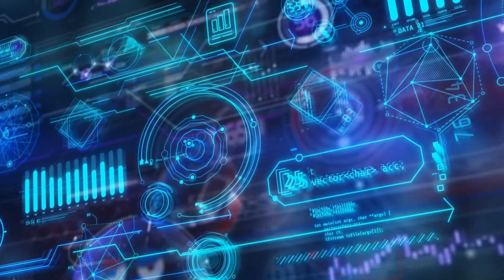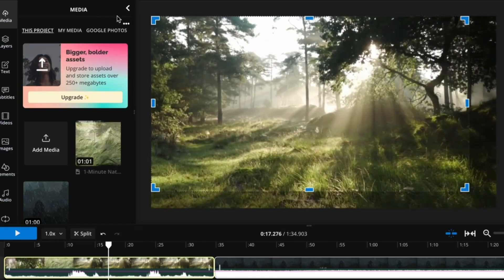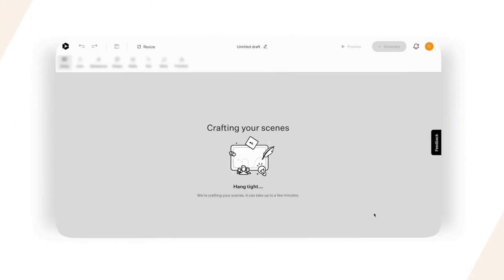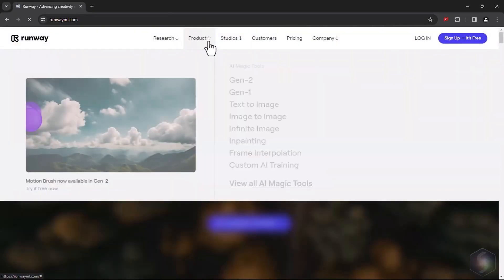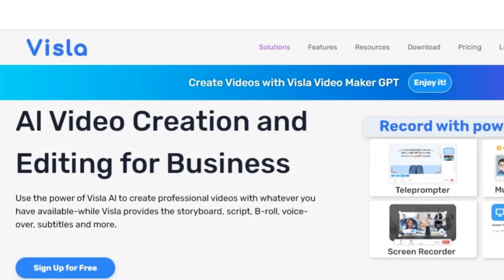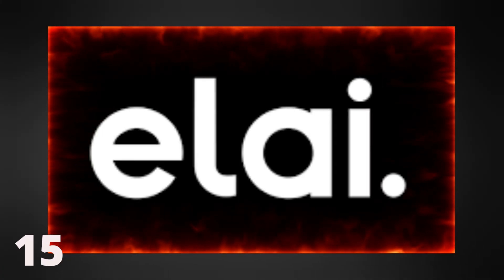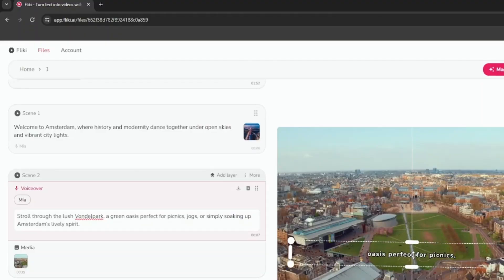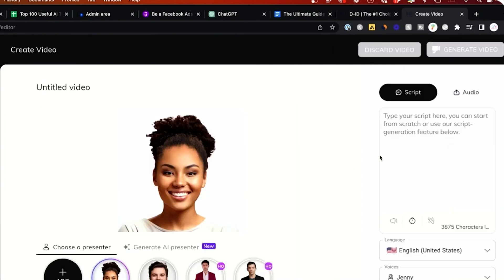Top 20 Free AI Video Generators 2024 (Updated)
In this video, we're counting down the top 20 free AI video generators for 2024. From Vyond to D-ID, this list has something for every video creator. Don't miss out on these must-try AI tools to enhance your business or personal projects!